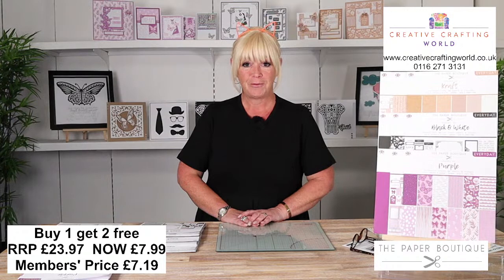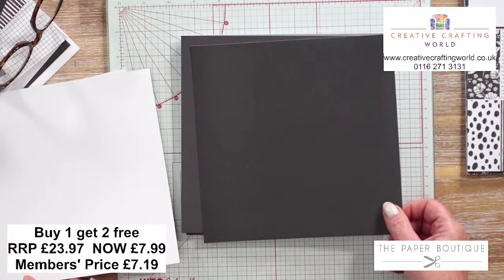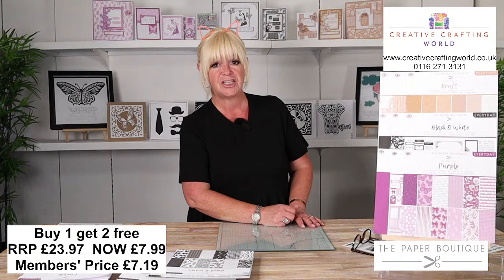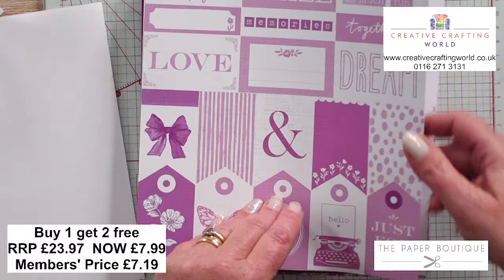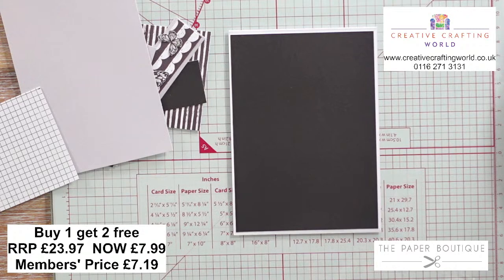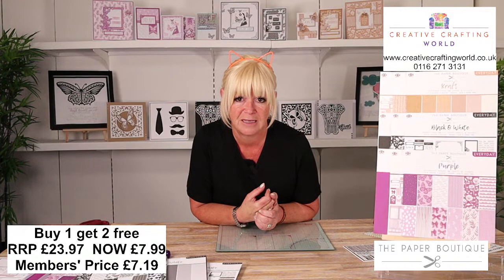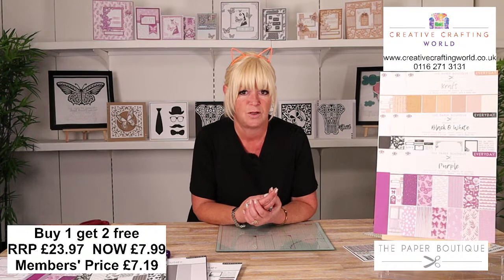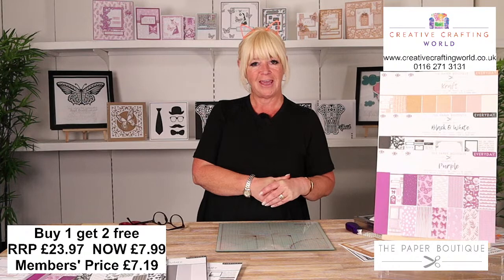#3 CCW Live Show - Paper Boutique Shade of Paper Collection - Elevenses with Hels Sheridan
For today's show, we will demonstrate how you can use our paper "Shade of ..." collections.
The collection consists of Coloured Card Pad, Project Pad and Decorative Pad.
The colours option are "Shades of Black & white", "Shades of Kraft" and "Shades of Purple"

You get an extra 10% with your membership which is available for £10 per year.

Today host is Hels Sheridan
Stay tune for our live show every week on Wednesday and Friday at 11 o’clock!